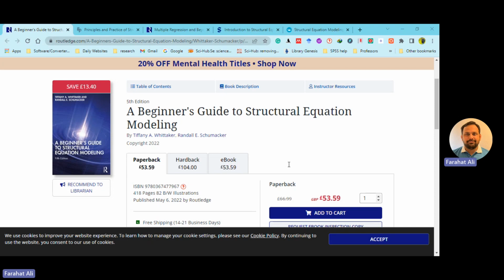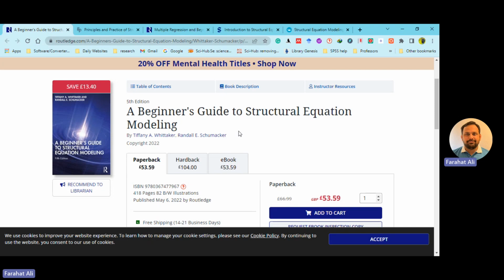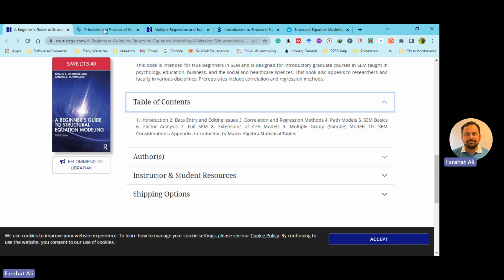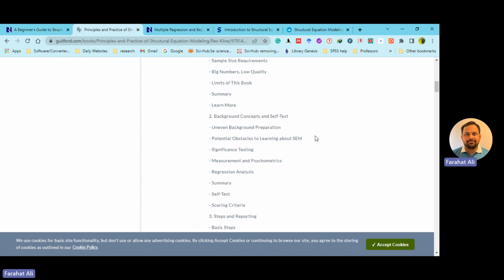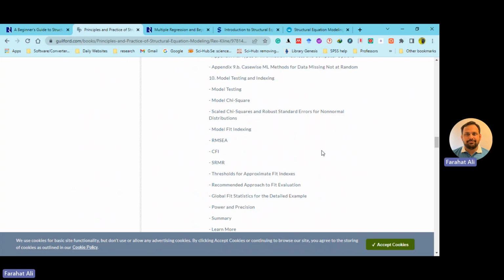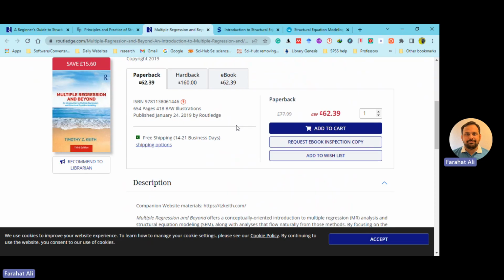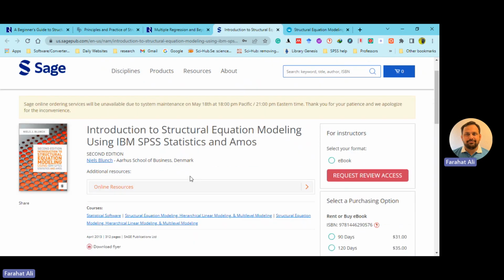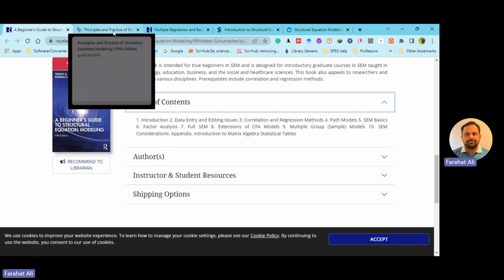How to Use Structural Equation Modeling in Thesis/Papers: 5 Essential Books to Master SEM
Are you ready to dive into the fascinating realm of Structural Equation Modeling (SEM)? Look no further! In this captivating video, we'll introduce you to five must-read books that will empower you to master the art of SEM and unlock its endless possibilities. Get ready to elevate your understanding of statistical analysis and explore the intricacies of this powerful methodology.

🔗 Book 3: "Multiple Regression and Beyond: An Introduction to Multiple Regression and Structural Equation Modeling" by Keith

🔗 Book 5: "Structural Equation Modeling With AMOS: Basic Concepts, Applications, and Programming, Third Edition" by Barbara M. Byrne

These captivating resources offer comprehensive insights into SEM, from beginner-friendly guides to in-depth examinations of statistical techniques. Whether you're a researcher, student, or enthusiast, these books will equip you with the knowledge and skills needed to conduct advanced data analysis and unlock the full potential of SEM.

🎯 Don't miss out on the opportunity to enhance your statistical expertise and explore the world of Structural Equation Modeling! Click the links above to embark on an enlightening journey that will revolutionize the way you approach data analysis. Let's unravel the secrets of SEM together!

🎥 Watch the video now to learn more about these amazing books and take your statistical prowess to new heights. Happy learning! 📖✨